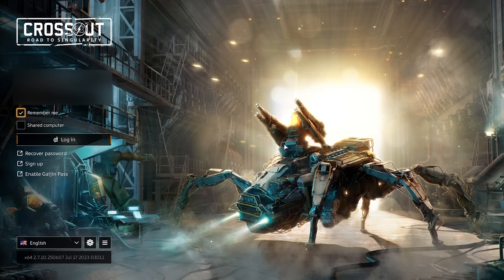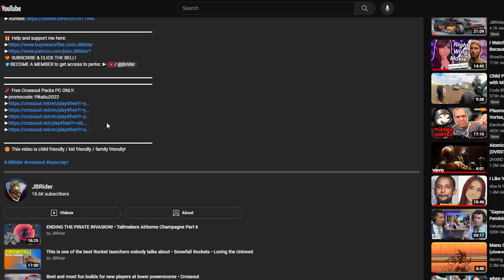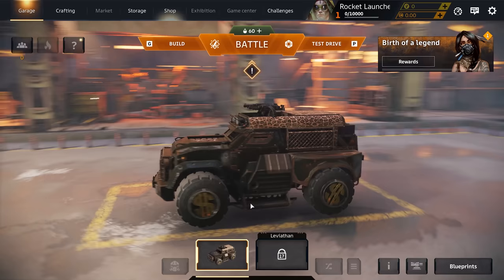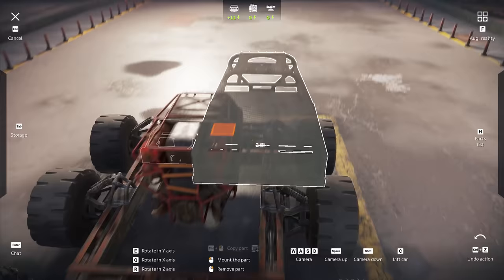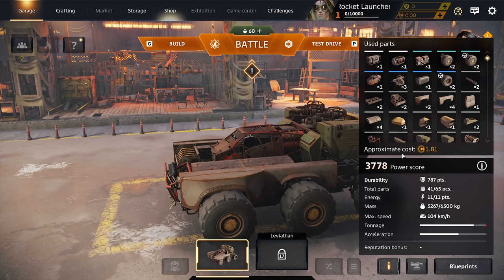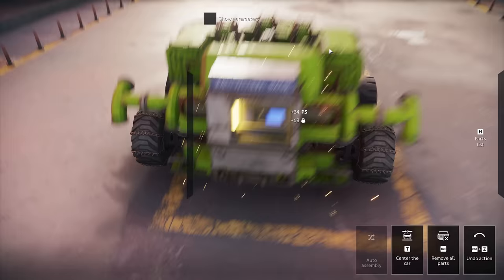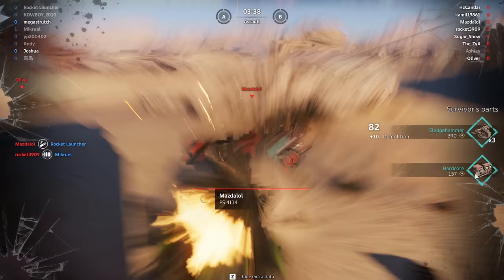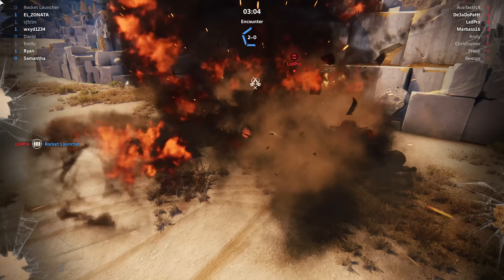I Started a NEW GAME to find out what CROSSOUT is like for NEW PLAYERS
In this Crossout video I decided to make a brand new account and start the game all over. After many years of playing I got out of touch on what the new player experience is like, so today we will be grinding to lvl 10 and then see what kind of creation we can make at the lower POWESCORES